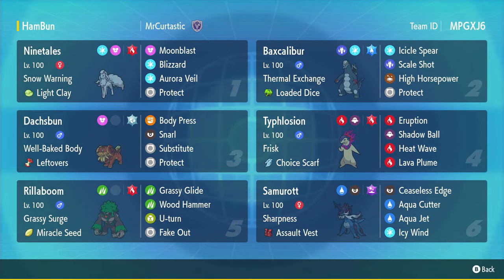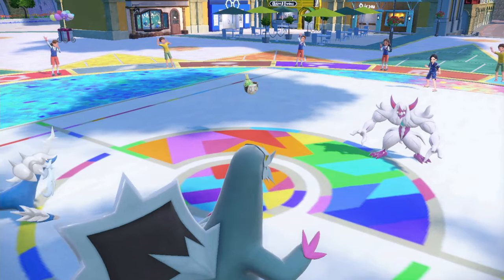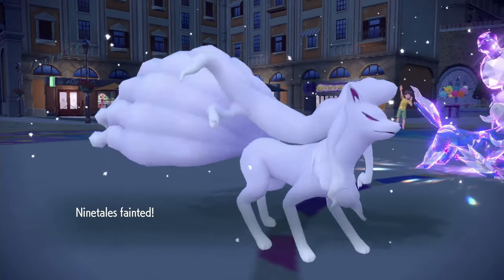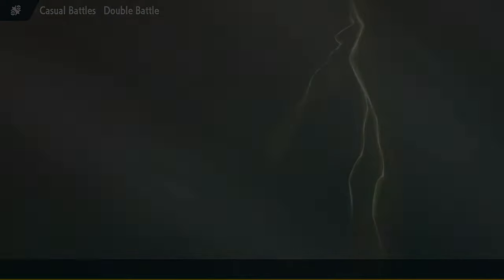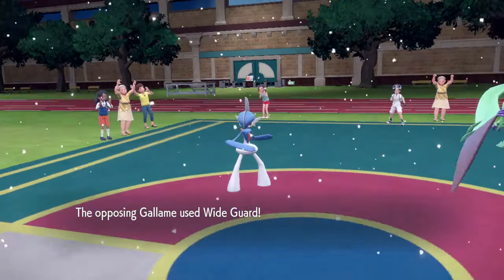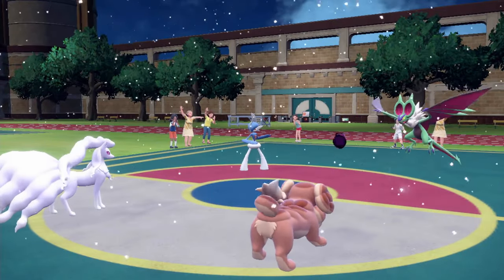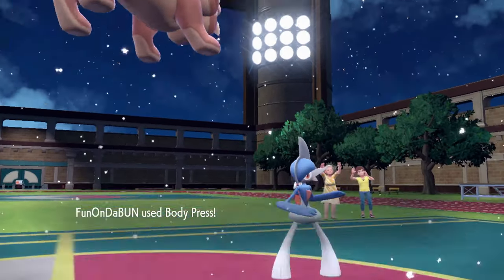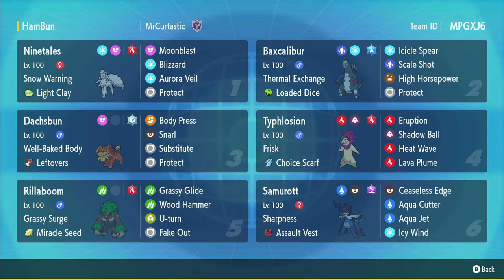DACHSBUN BAKES WITH HISUIAN TYPHLOSION AND SAMUROTT!? VGC Regulation H!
Don't expose a real dog to fire, or they'll be toast.

00:00 Intro
01:45 Game 1
14:53 Game 2
24:51 Game 3
35:20 Game 4
42:04 Outro

Dachsbun @ Leftovers
Ability: Well-Baked Body
Tera Type: Steel
EVs: 252 HP / 4 Def / 252 SpD
Calm Nature
IVs: 0 Atk
- Body Press
- Snarl
- Substitute
- Protect

Typhlosion-Hisui @ Choice Scarf
Ability: Frisk
Tera Type: Fire
EVs: 4 HP / 252 SpA / 252 Spe
Timid Nature
IVs: 0 Atk
- Eruption
- Shadow Ball
- Heat Wave
- Lava Plume

Ninetales-Alola @ Light Clay
Ability: Snow Warning
Tera Type: Fire
EVs: 204 HP / 116 Def / 68 SpA / 4 SpD / 116 Spe
Timid Nature
IVs: 0 Atk
- Moonblast
- Blizzard
- Aurora Veil
- Protect

Baxcalibur @ Loaded Dice
Ability: Thermal Exchange
Tera Type: Water
EVs: 228 HP / 196 Atk / 4 Def / 28 SpD / 52 Spe
Adamant Nature
- Icicle Spear
- Scale Shot
- High Horsepower
- Protect

Rillaboom @ Miracle Seed
Ability: Grassy Surge
Tera Type: Fire
EVs: 252 HP / 36 Atk / 4 Def / 204 SpD / 12 Spe
Adamant Nature
- Wood Hammer
- Grassy Glide
- Fake Out
- U-turn

Samurott-Hisui @ Assault Vest
Ability: Sharpness
Level: 50
Tera Type: Poison
EVs: 64 HP / 252 Atk / 36 Def / 40 SpD / 116 Spe
Adamant Nature
- Aqua Cutter
- Ceaseless Edge
- Icy Wind
- Aqua Jet